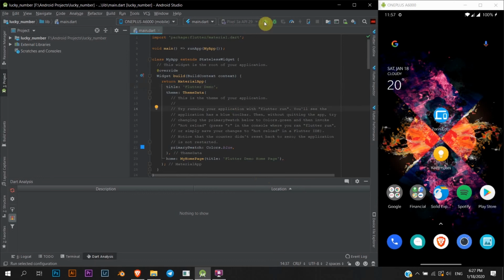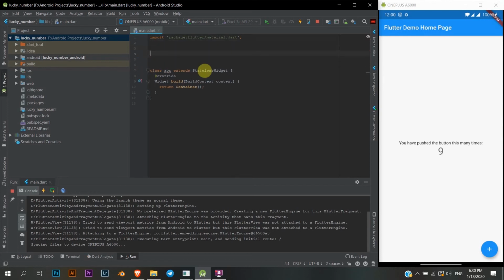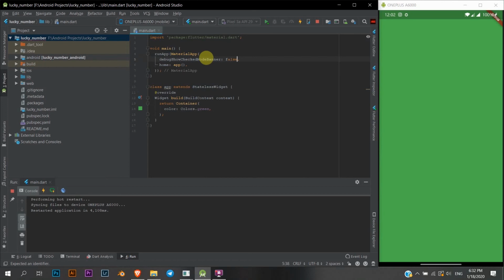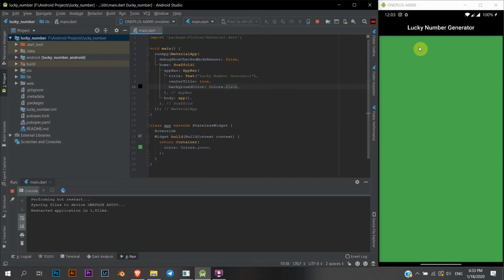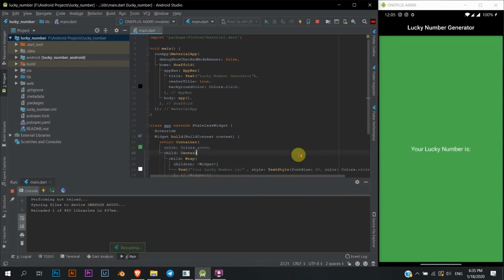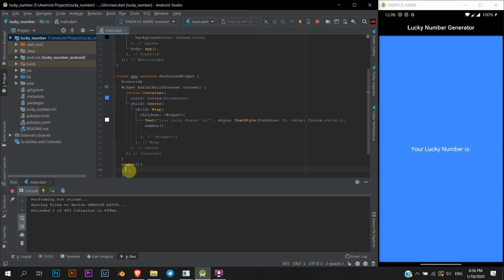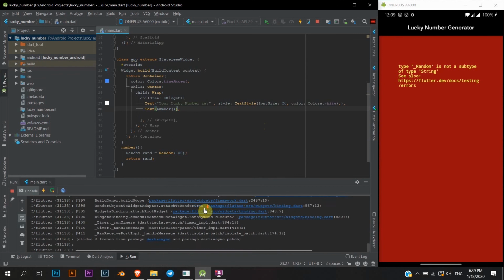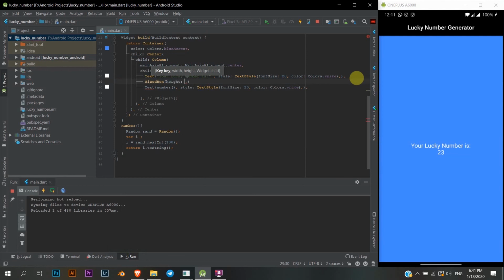Flutter Tutorial Lucky Number Generator | Full App in 43 Lines of Code Flutter | Beginner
This is a tutorial video for demonstrating how easy it is to make your own Lucky Number Generator

NO FIREBASE

Flutter app to Demonstrate the Lucky Number Generation
A very easy tutorial on this in a simple way.

BEGINNER FRIENDLY .